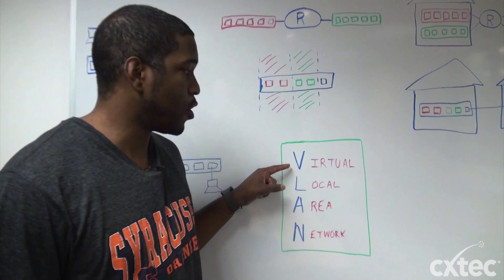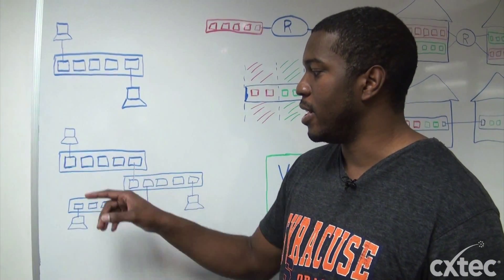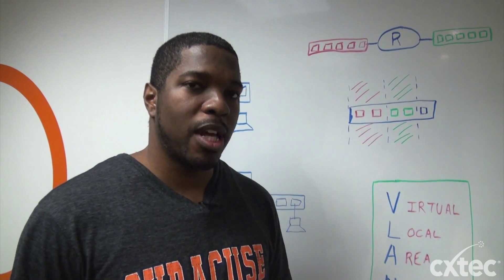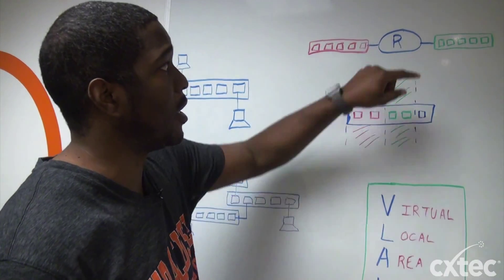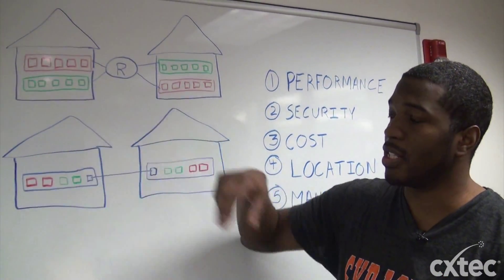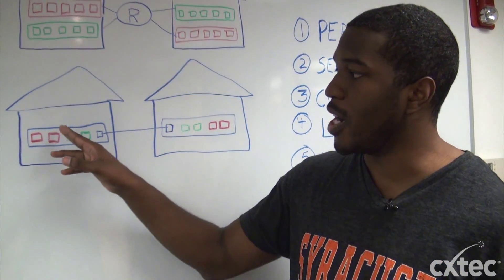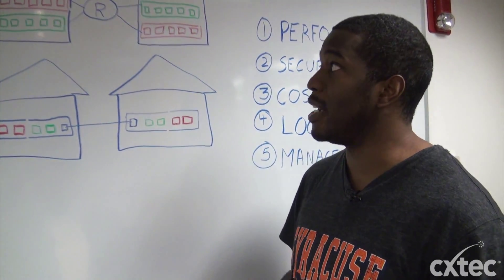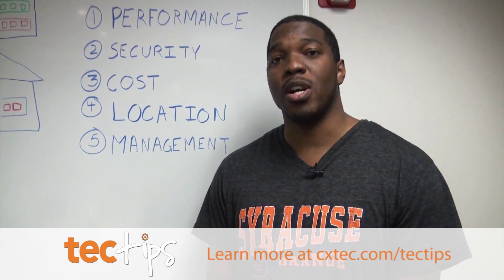Top 5 Benefits of Implementing VLANs - CXtec tec Tips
This video covers the top five benefits of implementing Virtual Local Area Networks (VLANs), including considerations such as performance, security, cost, location and management.

• Information Technology Infrastructure
• Network Hardware
• Wireless Networking
• Business Phones
• Server / Storage Hardware
• Hardware End-of-Life Management & ITAD

Side note: If you are an IT professional or a buyer of IT equipment like network hardware, servers, storage hardware, and business phones and looking to be smart with your budget,  we have the world's premier brand of certified pre-owned IT equipment, including Avaya phones.

Learn more about how to get pre-owned IT equipment with the performance of new at a fraction of the cost

We carry a wide variety of models and brands to fit your organization’s networking needs